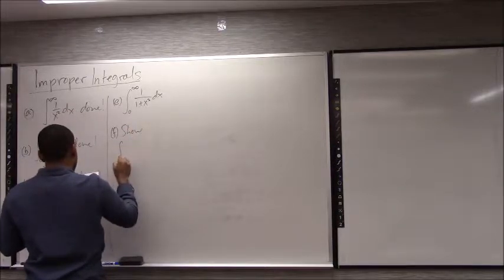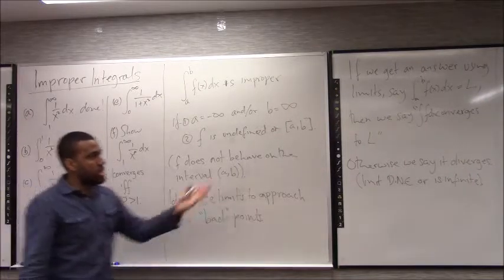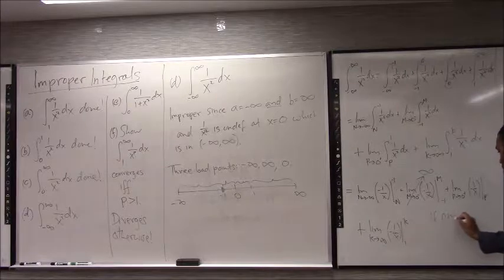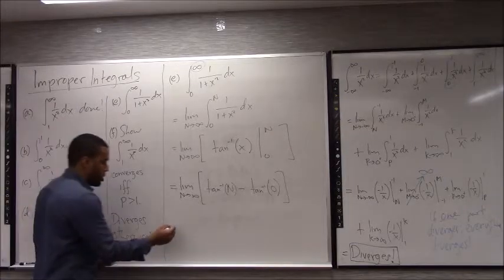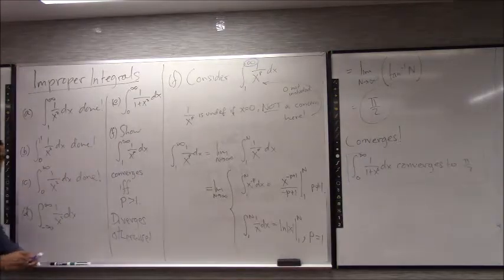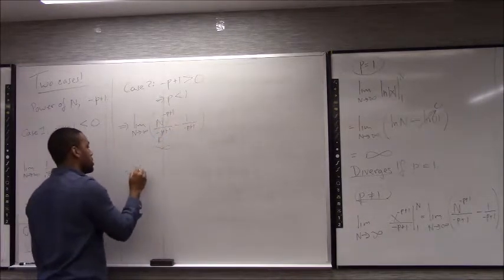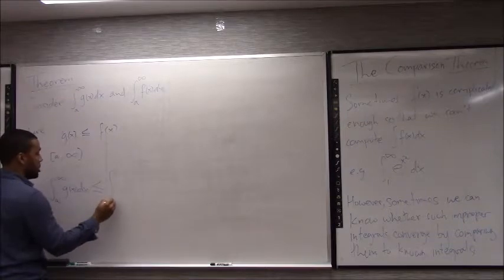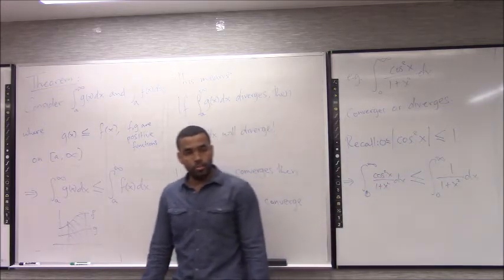Math 1207 Lecture 26 - More on Improper Integrals; The Comparison Theorem